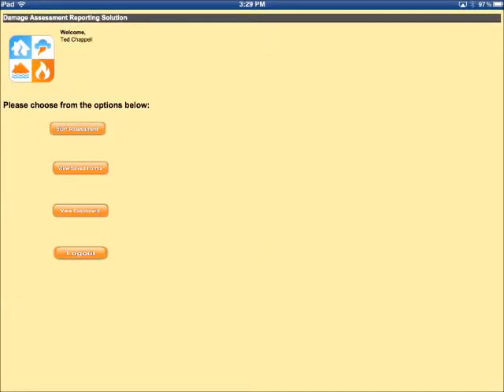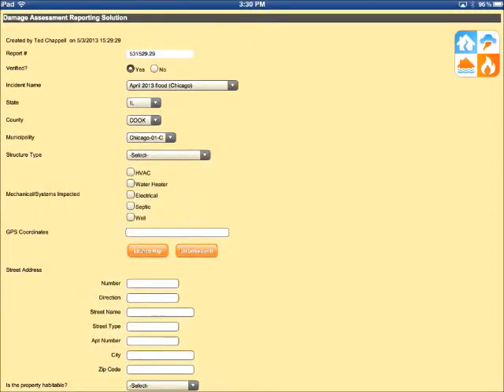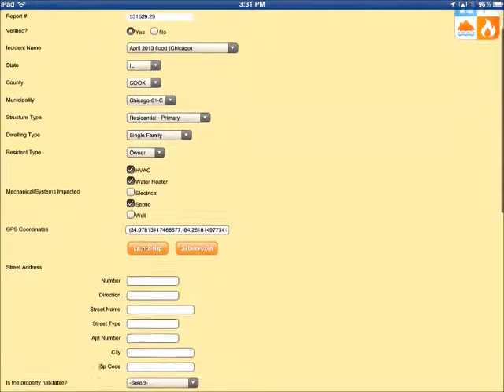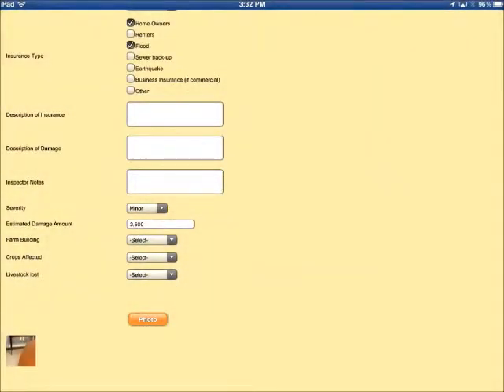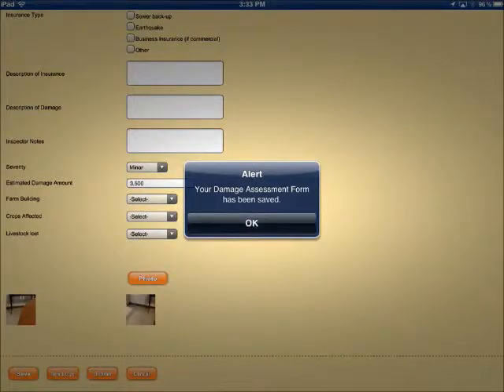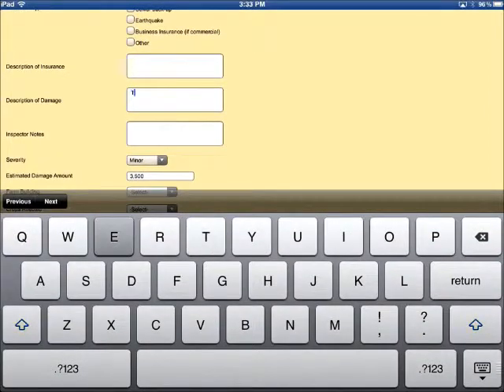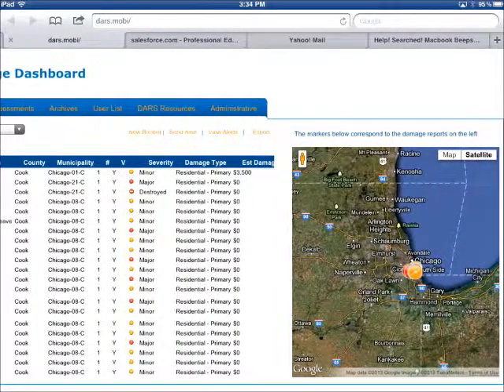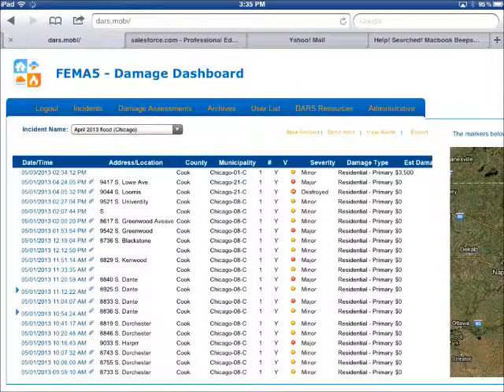RunMobile DARS Demo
Demo of our subsidiary company RunMobile's Damage Assessment Reporting Solution currently in use in Wisconsin and Illinois by Emergency Management professionals and volunteers.  Find out more on RunMobile website.